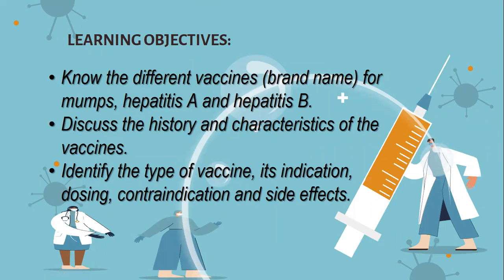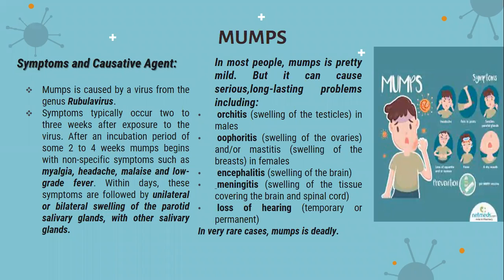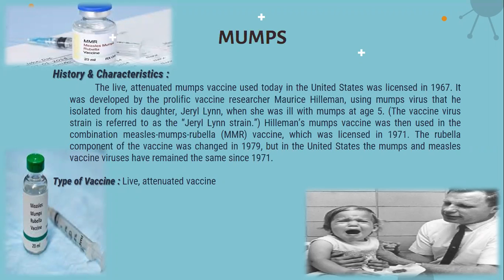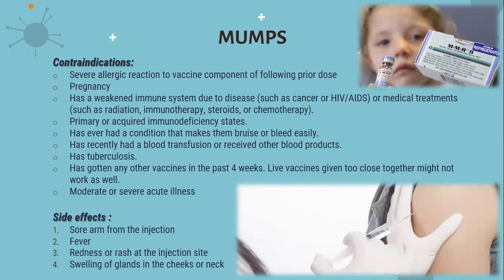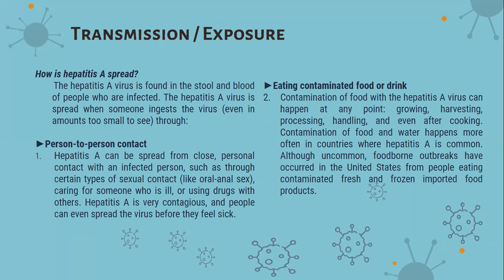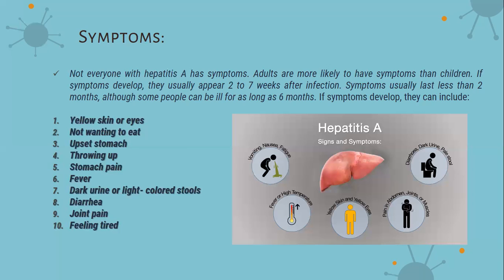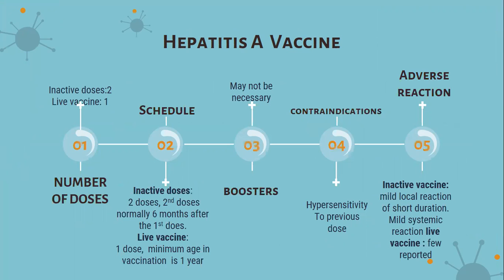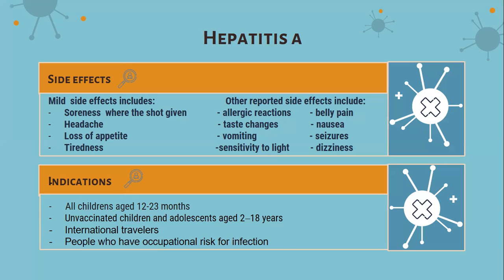Mumps, Hepatitis A and Hepatitis B Vaccine (Part 1)